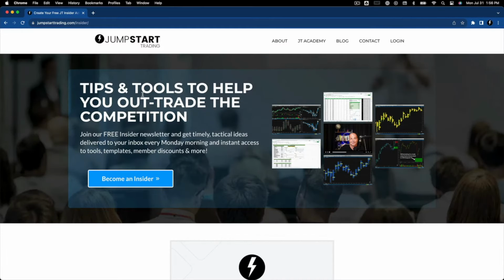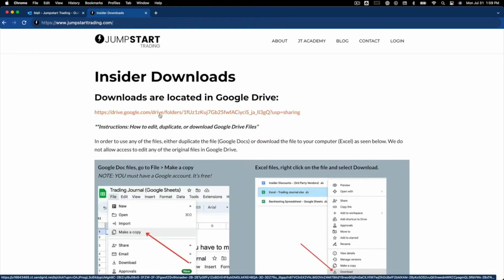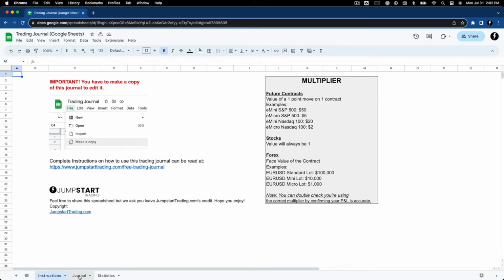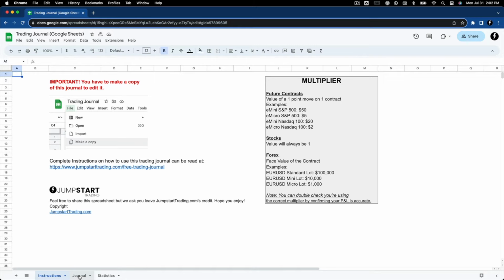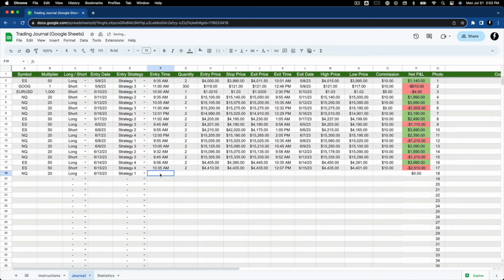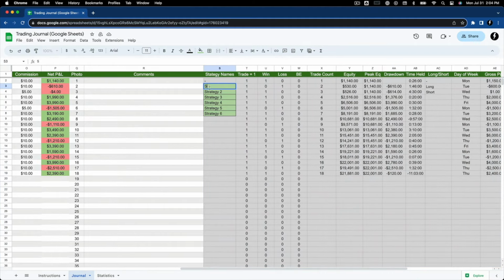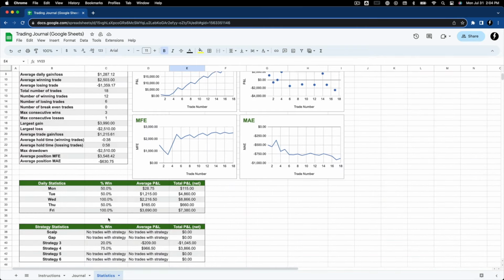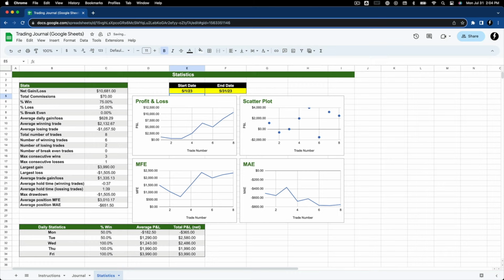Excel & Google Sheets TRADING JOURNAL (download & instructions)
Day Trading is Risky. Never risk money you can't afford to lose!